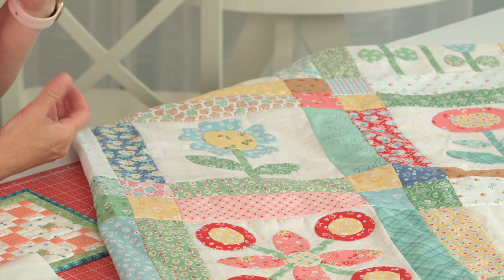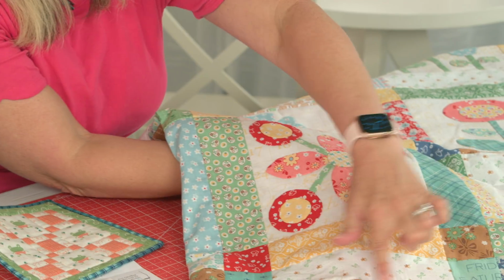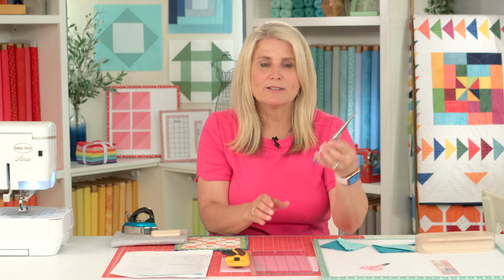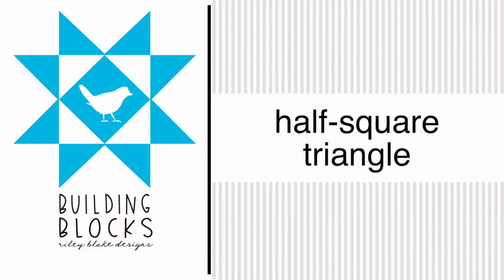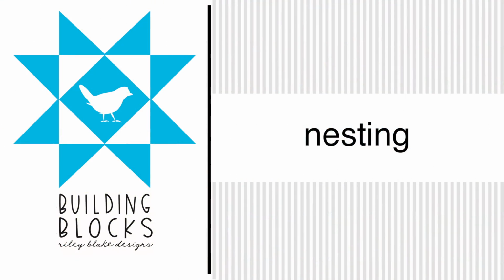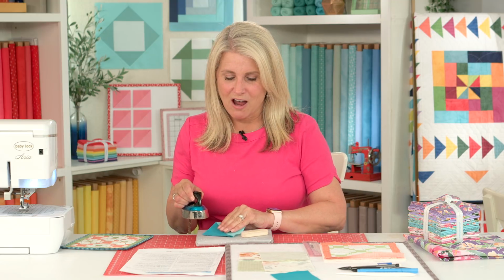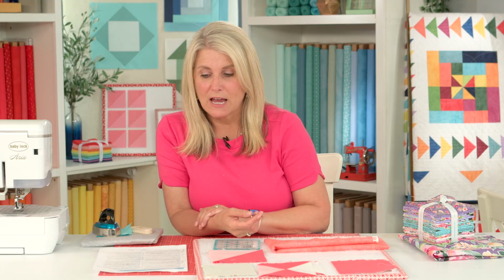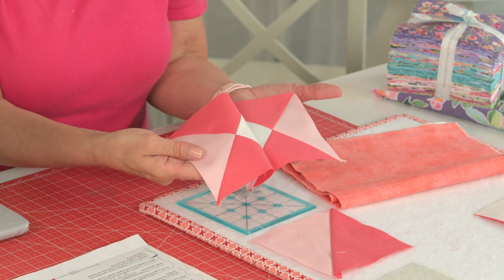RBD Building Block Series: Glossary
What’s an HST and how do I chain-piece? Join Cindy as she explains many basic quilting terms from appliqué to WOF (width of fabric).